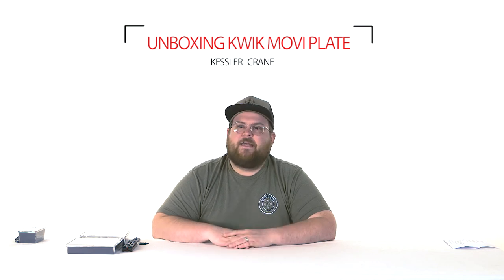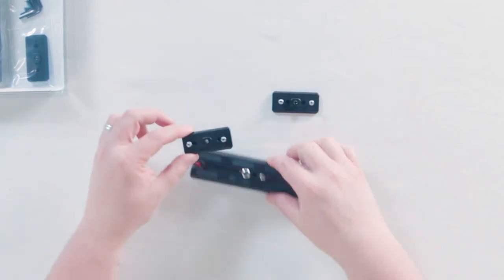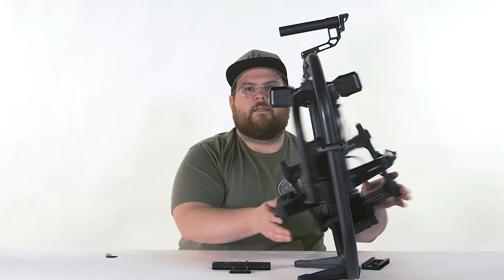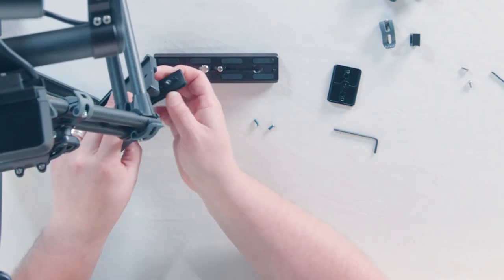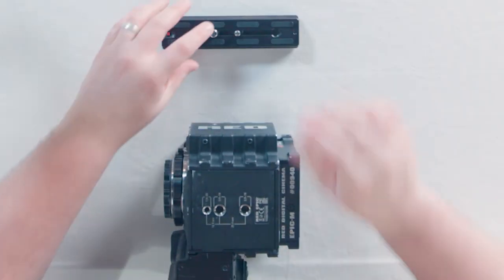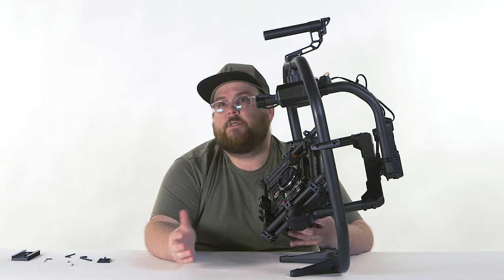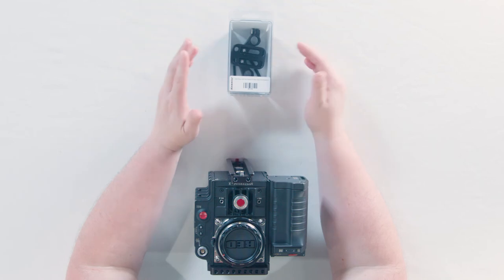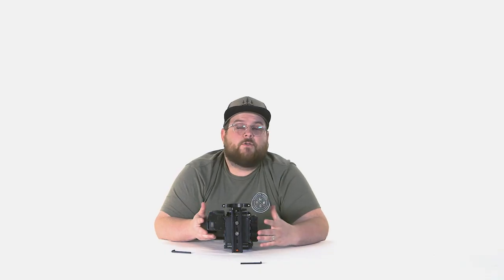Kessler Kwik Plate Adapter for MōVI Pro and M5: Unboxing, Install and Accessories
In this video we unbox the new Kwik Plate Adapter for MōVI Pro and M5, go over install, use and accessories. Installing the Kwik Plate Adapter on your MōVI is suggested as a permanent solution that will allow you to quickly switch from your MōVI to any system with a Kessler Kwik Plate Receiver.

Install: 1:39

Using the Kwik Plate: 5:28

Accessories: 7:09